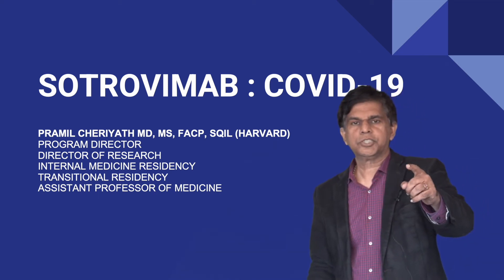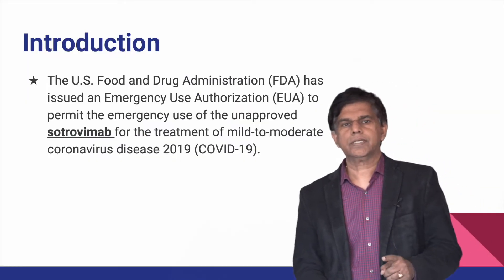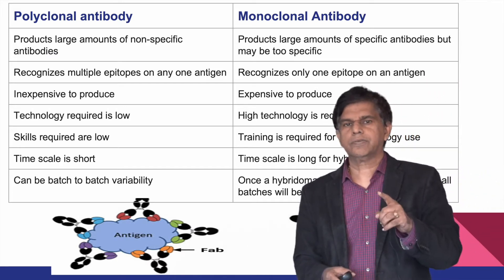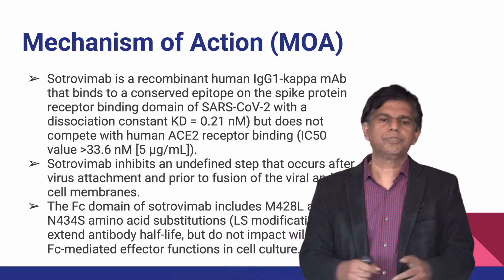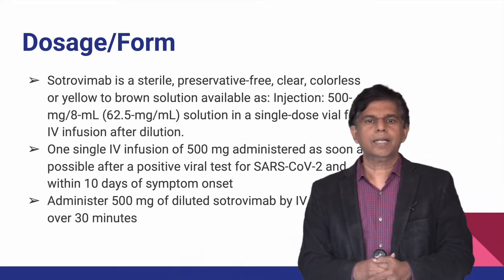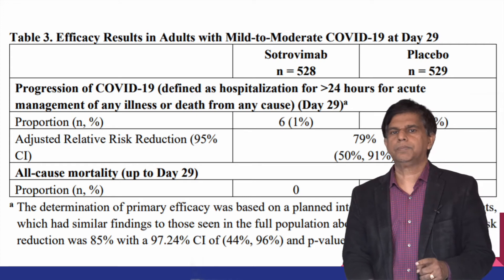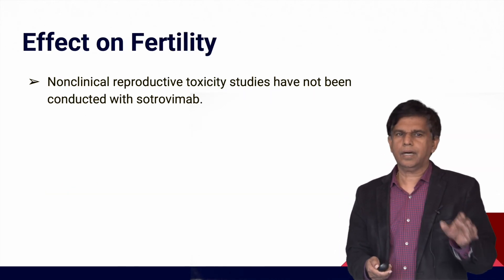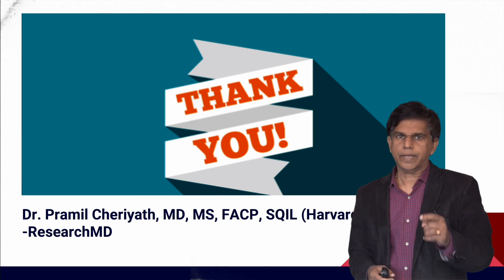SOTROVIMAB - Monoclonal antibody treatment for COVID-19 - Dr. Pramil Cheriyath MD